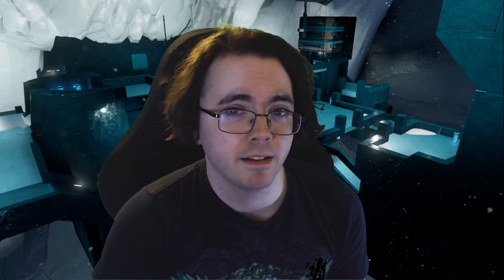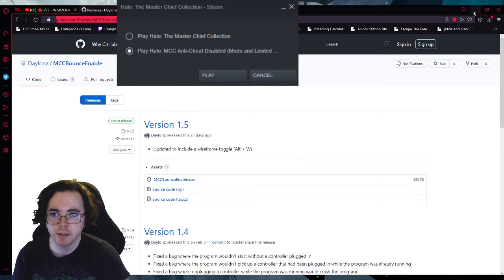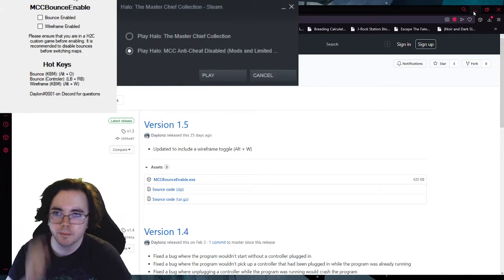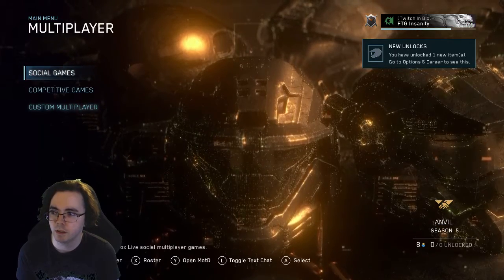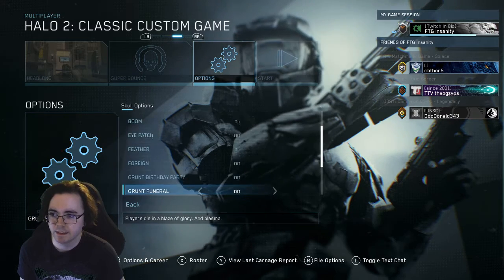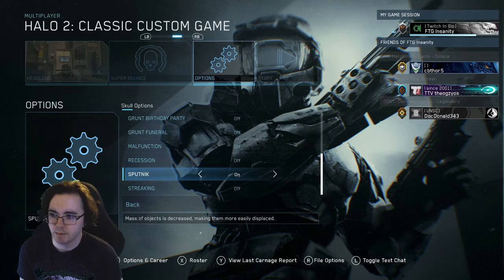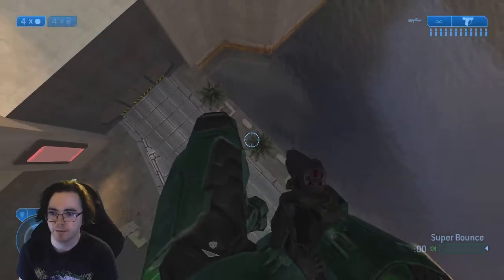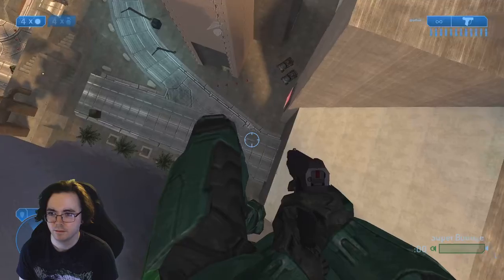How to Super Bounce in 2021 on Halo 2, Halo MCC(PC).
A tutorial on how to enable Super Bounces on Halo 2 for Halo: The Master Chief Collection.

Note: I said Alt + 0 in the video, it's actually Alt + O.
You are able to join for custom games with this as long as EAC is off.